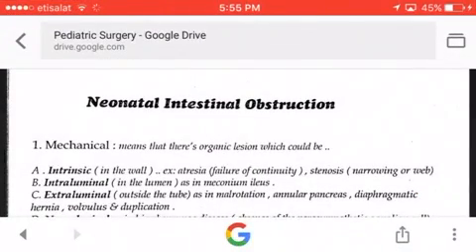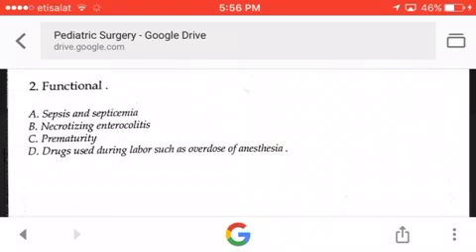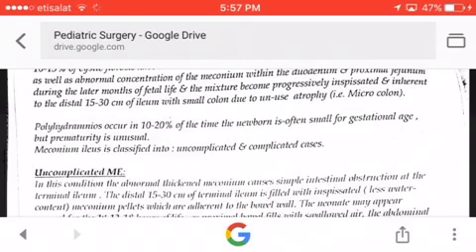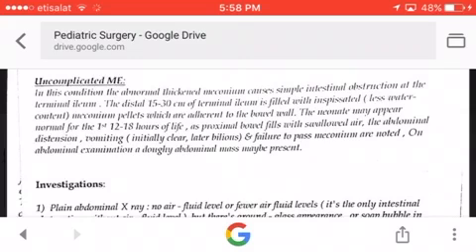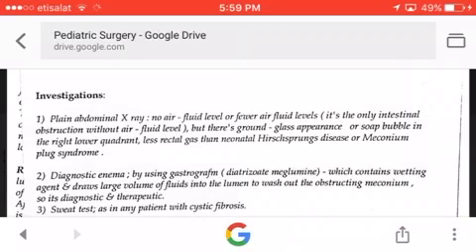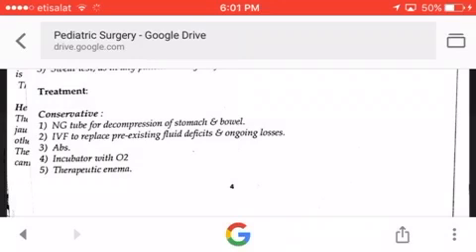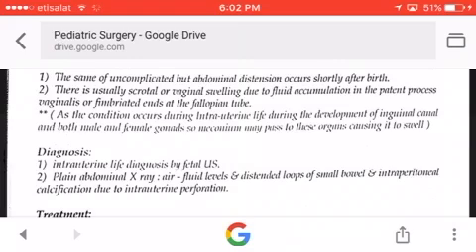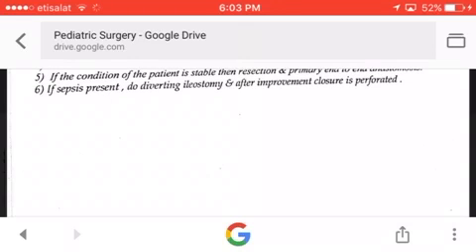Meconium ileus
Pediatric surgery - intestinal obstruction 1